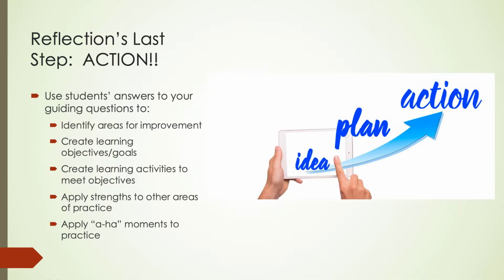Using Reflection to Create Learning Opportunities